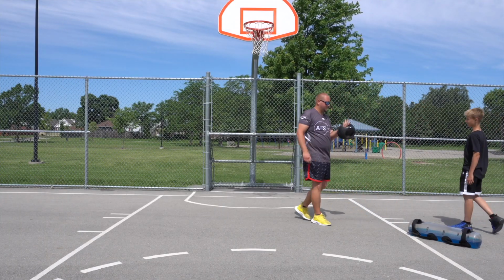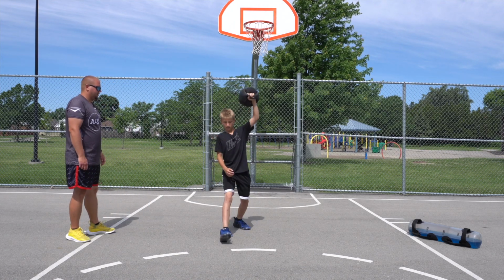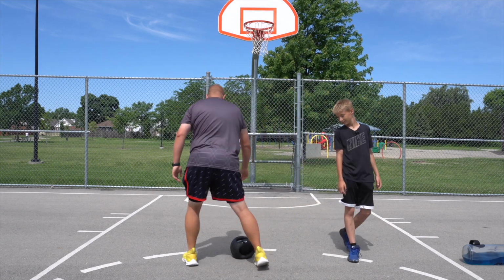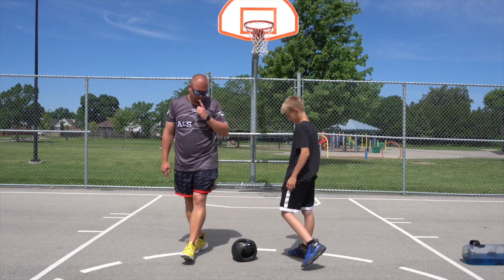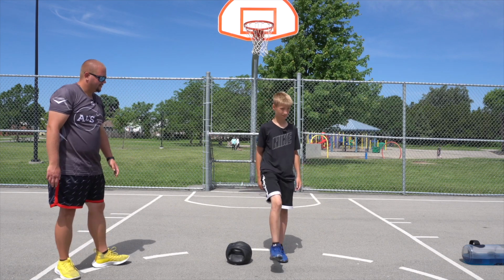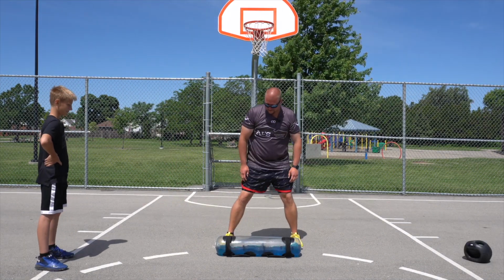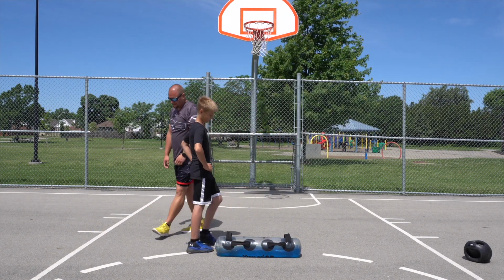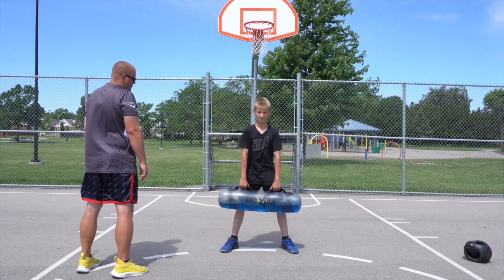Vertical Jump Training For Point Guards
Vertical Jump training for point guards, in this video I breakdown a vertical Jump training workout that point guards can do to improve their vertical jump. Being able to jump high in Basketball will help you a lot. If your looking to dunk the Basketball or get more rebounds, or just become quicker in general this workout will help you. Thanks Chad for being in my video.